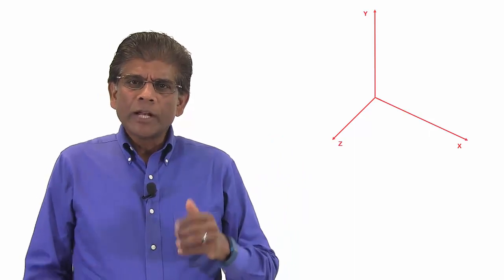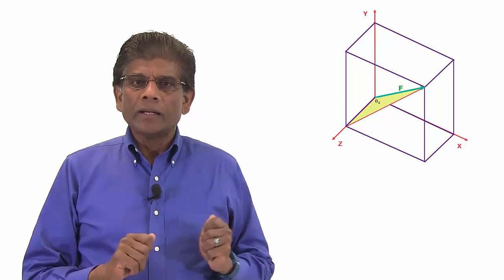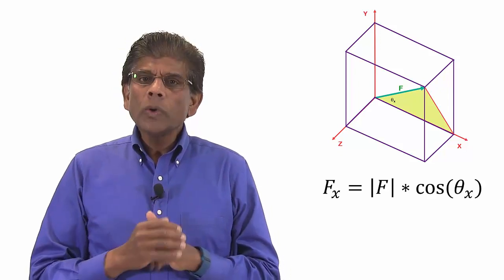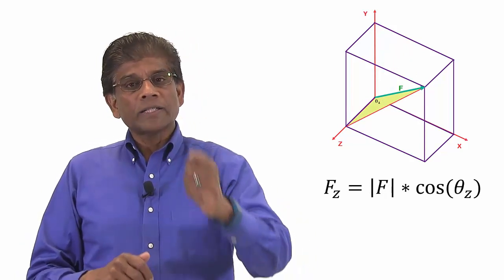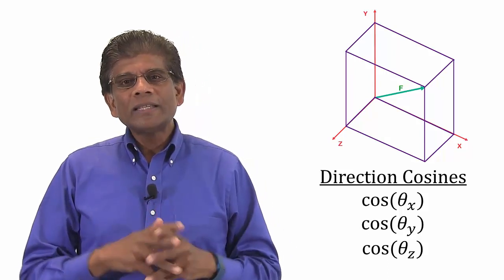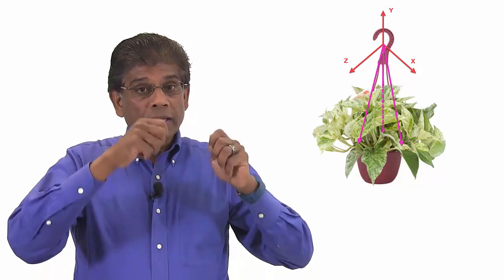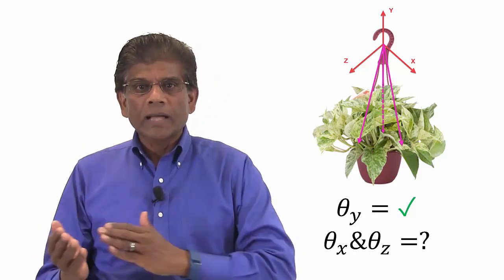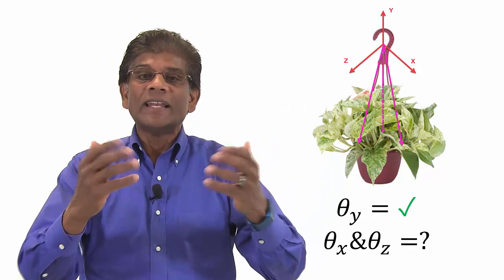Vector Statics: 3D Particle Equilibrium - Finding components using direction cosines